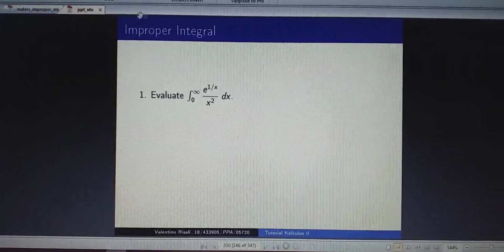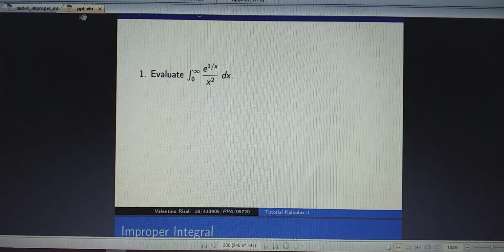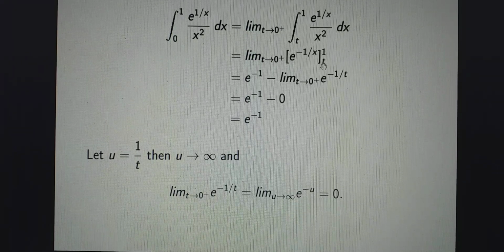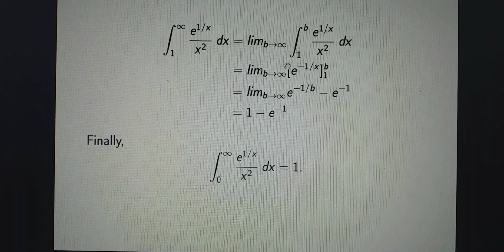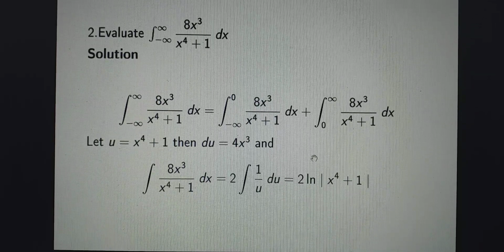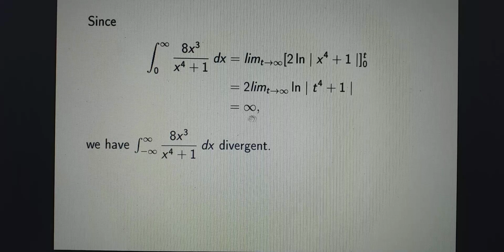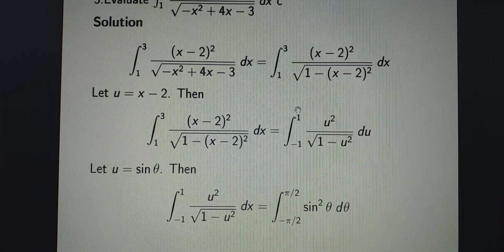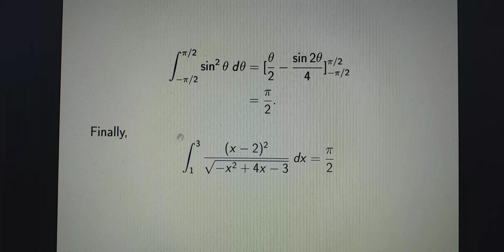Improper Integral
Some examples of improper integral